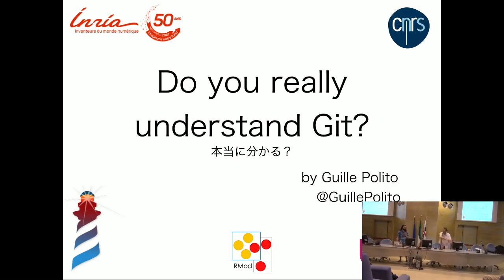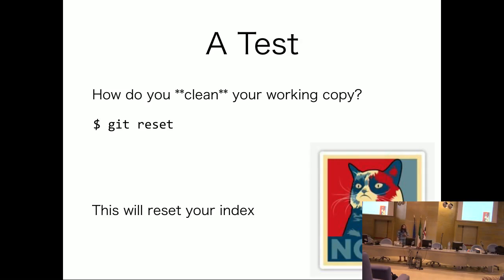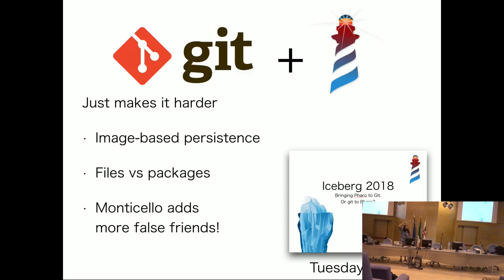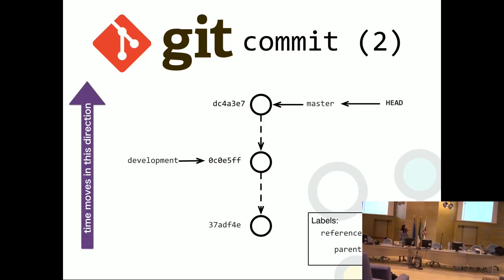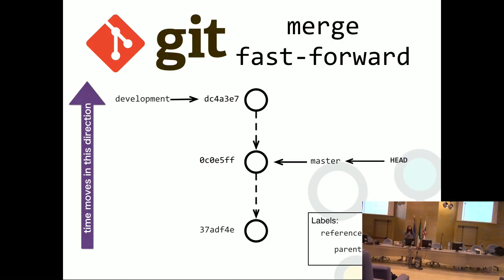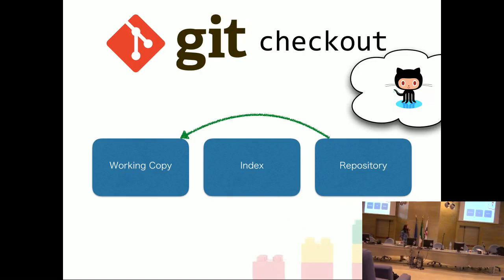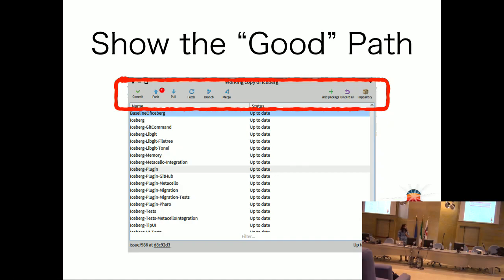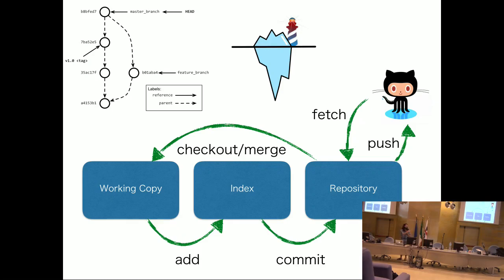ESUG 2018 - Do you really understand git?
Do you really understand git?

Abstract:
In this session we will revise some git basics that are needed to become a git expert.

 - Git as a graph: what are commits, branches and tags and how do they relate?
 - Branching and merging. Conflict!? What does git tell me there?
 - Remotes and upstream, are they the same?
 - Github pull requests and branching.

Come with your questions. We will try to find the answers in git's documentation ;).

Bio: Guille Polito is research engineer at the CRIStAL laboratory in the university of Lille, working in tight relation with the RMoD team.
Guille's main research interests are techniques to develop modular systems and new development tools.
Guille participates in the Pharo community since 2010.
His most noticeable contributions in the past months are in the Pharo bootstrap process, Pharo stream management, Iceberg and OSSubprocess.